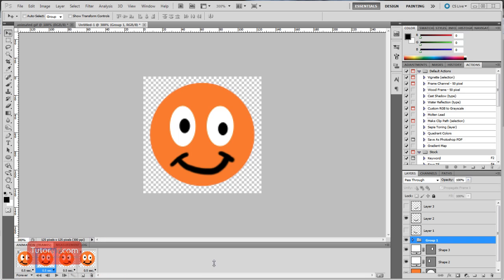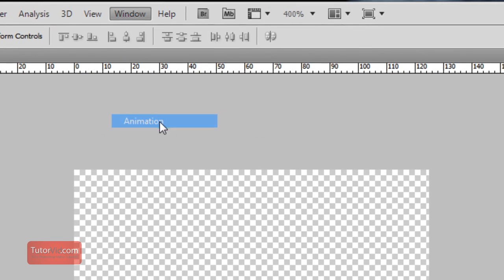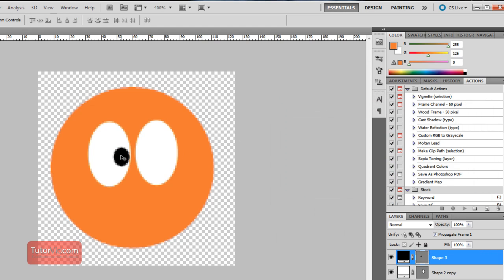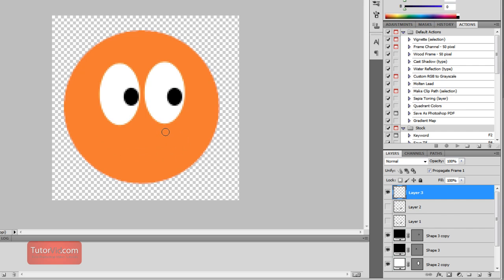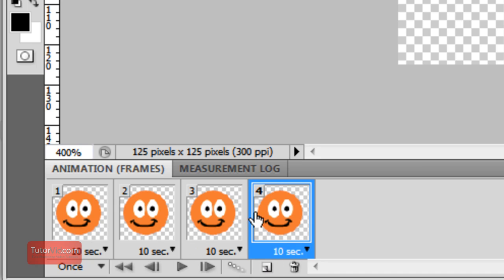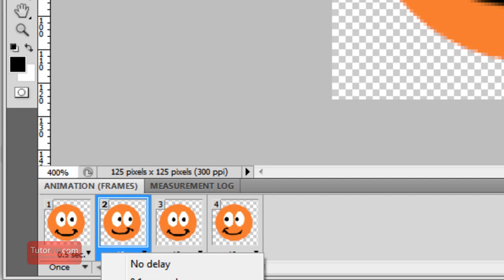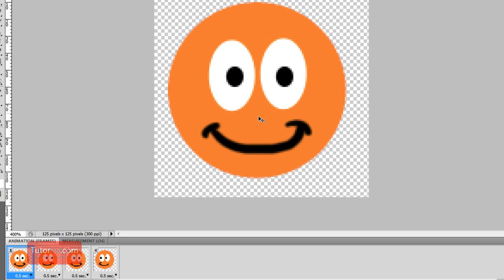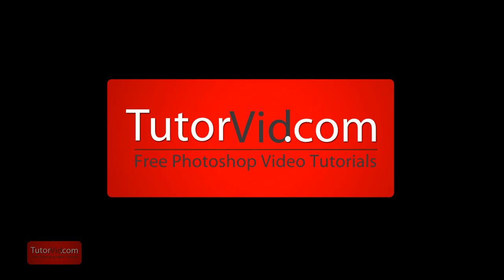Photoshop Tutorial - How To Create an Animated GIF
This in-depth, to the point tutorial show you how to create a simple animated GIF.